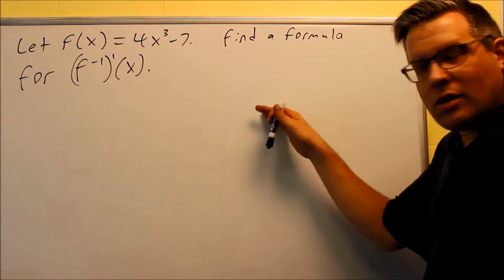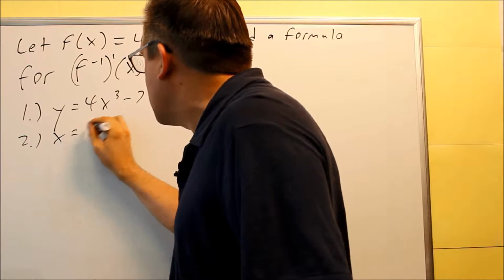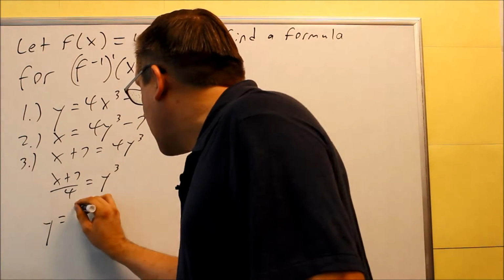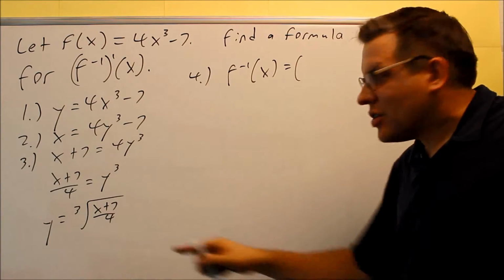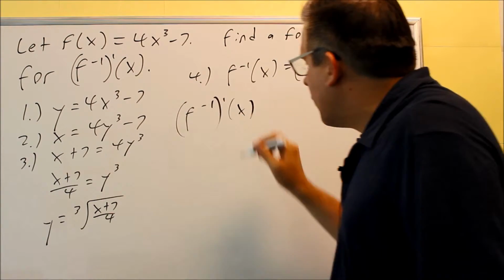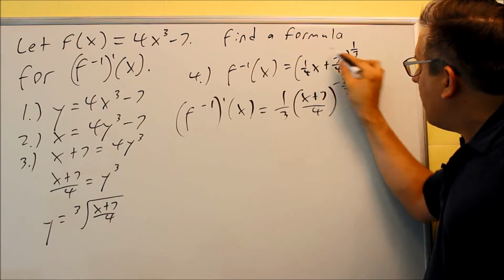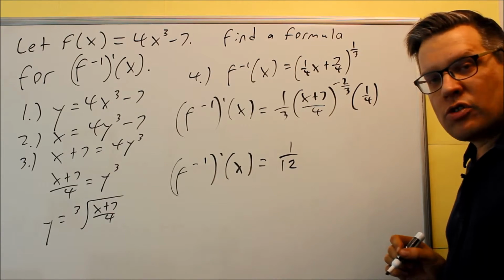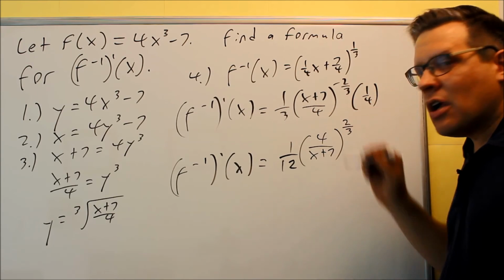Find the Inverse and Its Derivative Algebraically